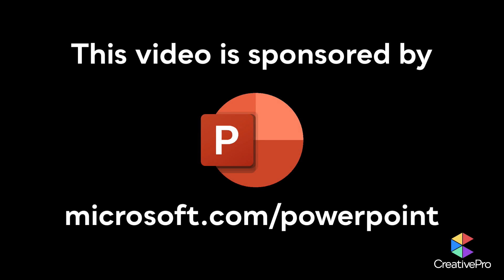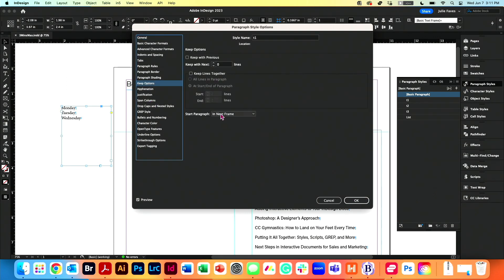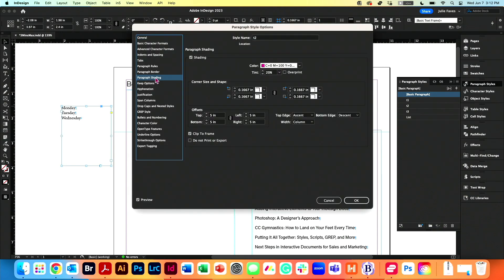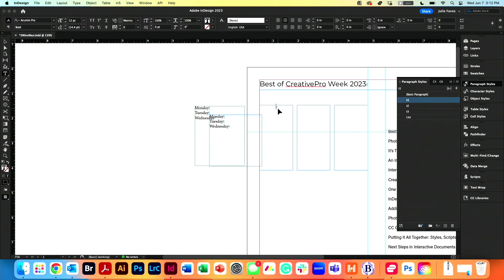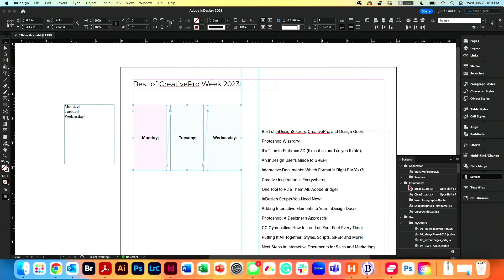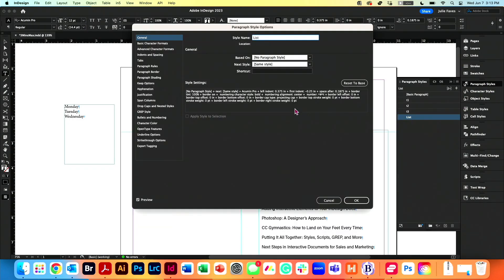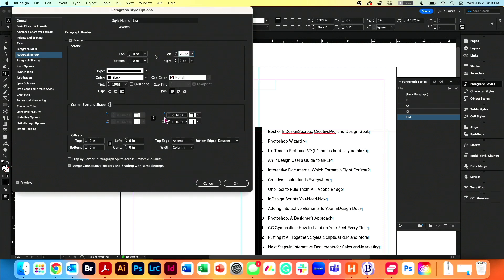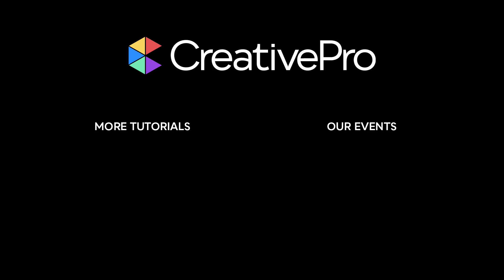InDesign: How to Create Cascading Object Styles (Video Tutorial)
In this “Three Minutes Max” video, Julie Shaffer shows off a trick to create cascading objects styles, sort of. By using paragraph shading, she is able to make a paragraph style with Next Style attributes to change the look of each subsequent text frame. As a bonus, she also shows a quick way to manipulate multiple frames at once and even change the look of numbers in a list. All that in just three minutes!

At Microsoft, our mission is to empower every person and every organization on the planet to achieve more through innovation, diversity and inclusion, corporate social responsibility, AI and trustworthy computing. The PowerPoint mission is to empower people and organizations to tell the world’s most compelling stories to anyone, anywhere, at any time.